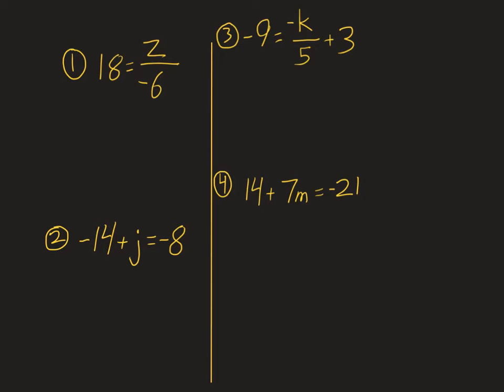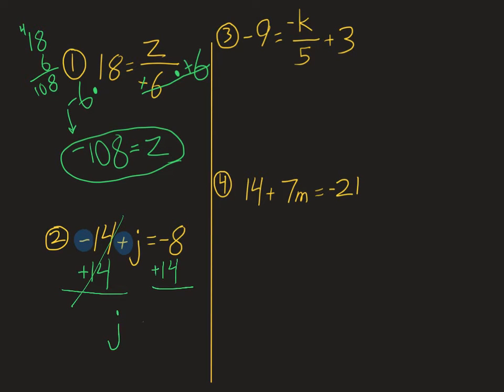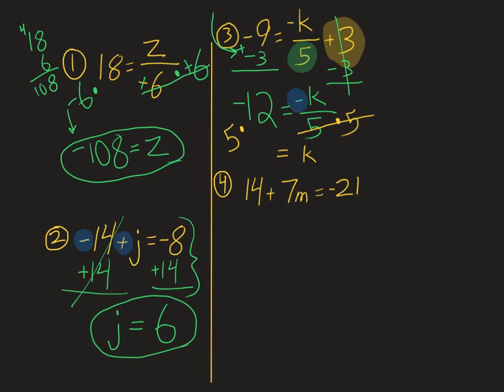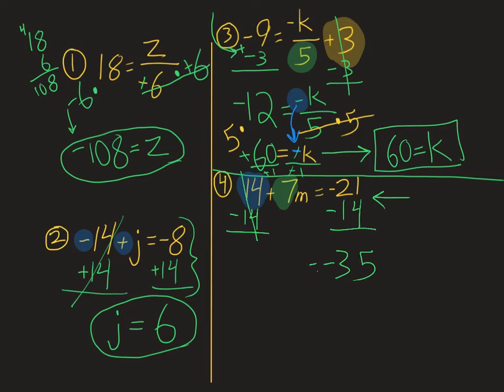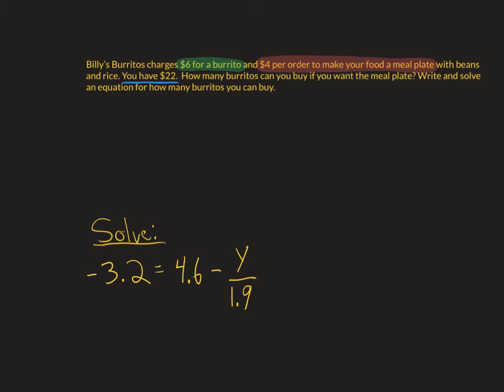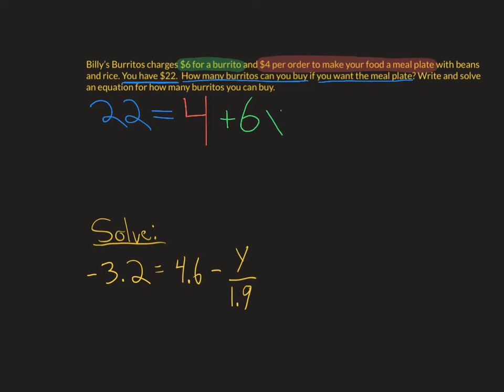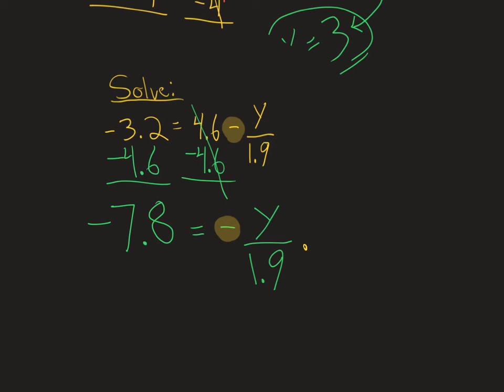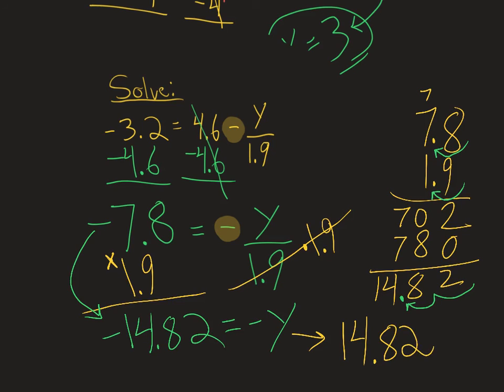Thurs 9-10 Quiz review Solving 2-step equations